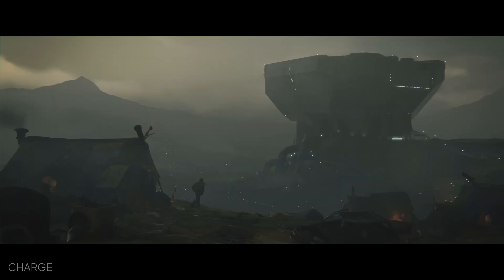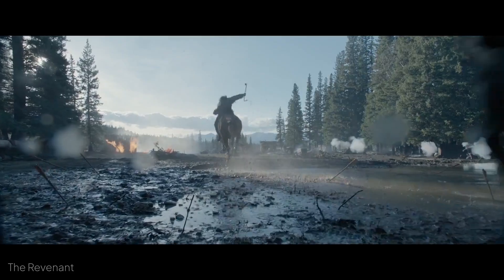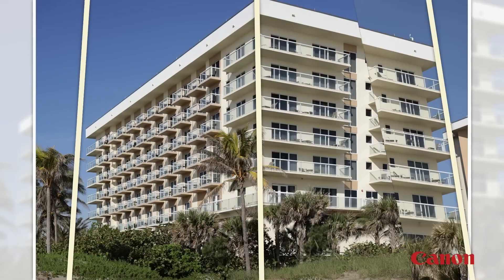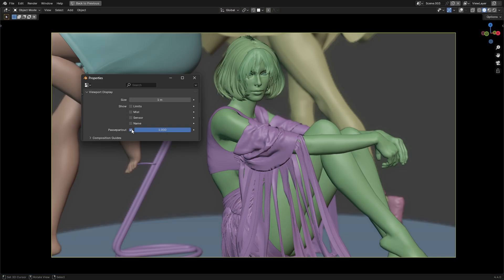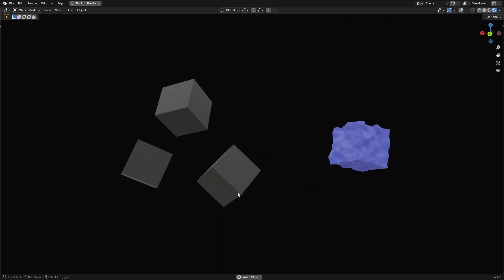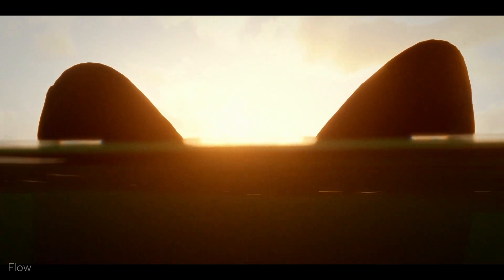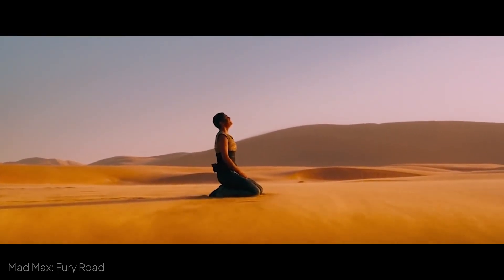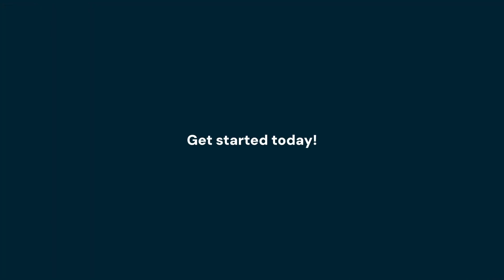Master Composition in Blender Under 6 Minutes!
In this video, you’ll learn everything you need to know about composition in Blender, all under 6 minutes. We’ll break it down into Tools, Concepts, and Applications so you can start creating cinematic renders faster and with more intention. Whether you’re framing a shot or leading the viewer’s eye, these are the fundamentals every 3D artist should master.